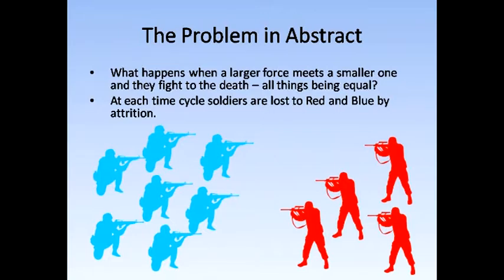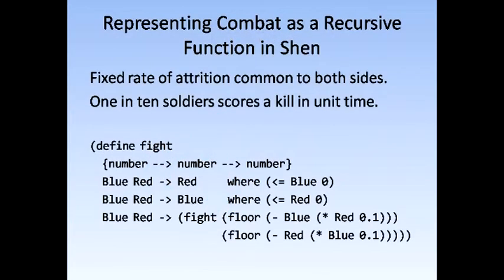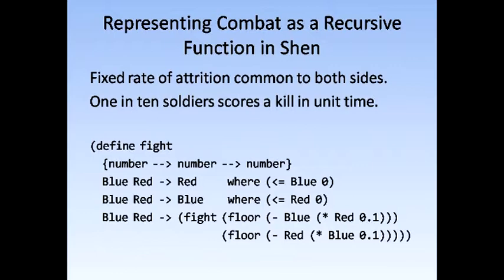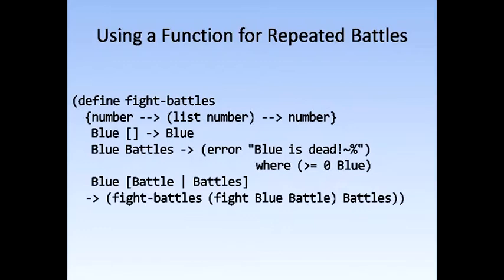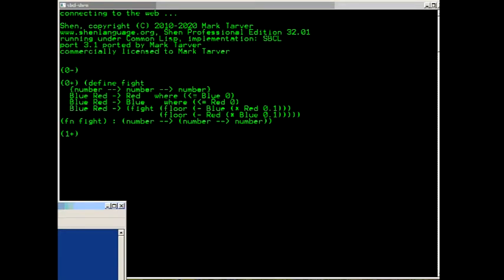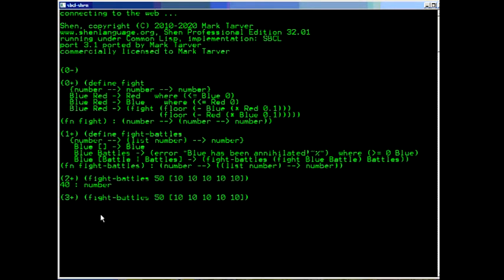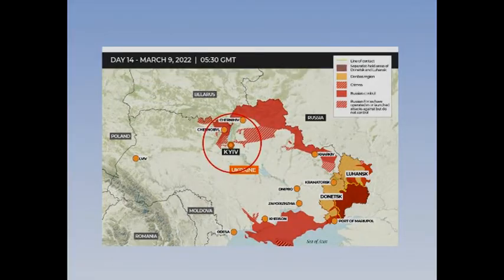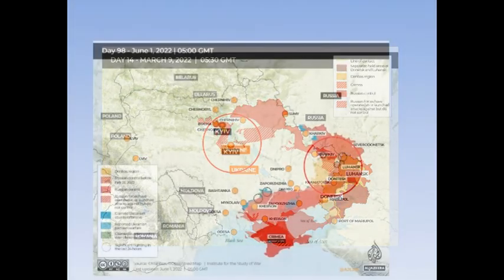the recursive mathematics of war